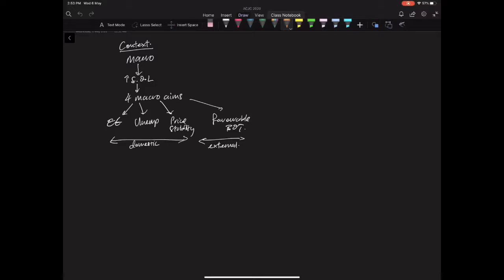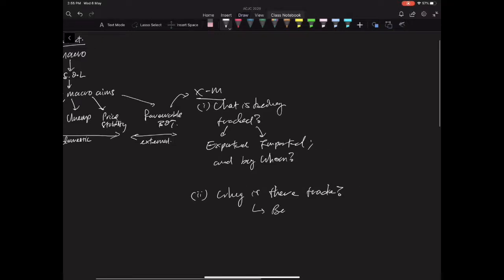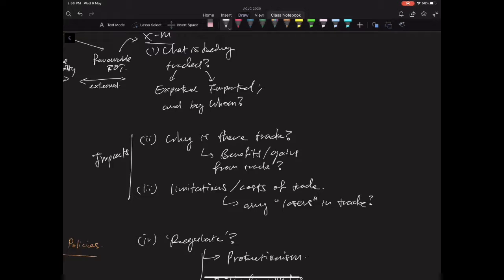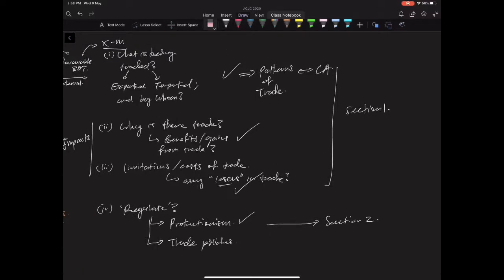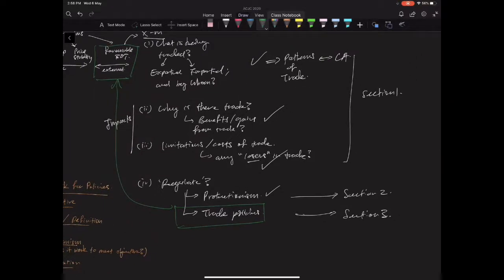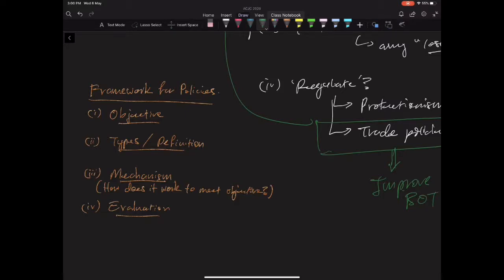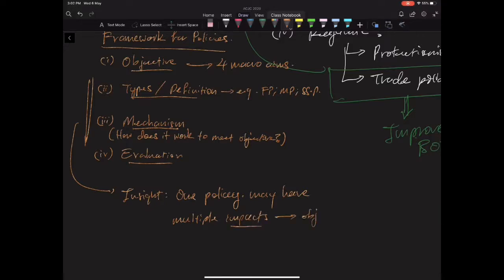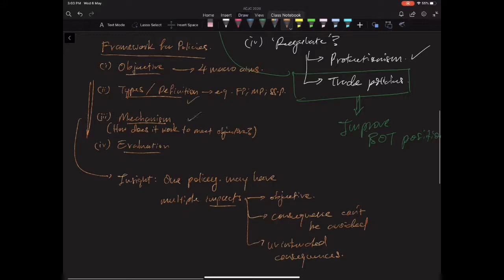Trade Part 11: Trade Policies Overview